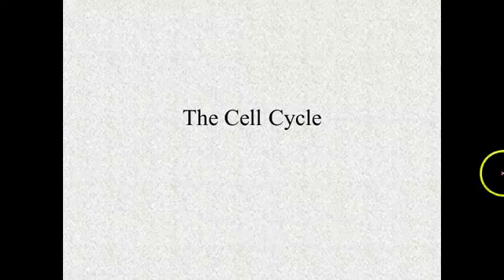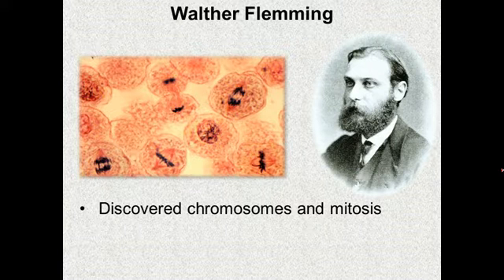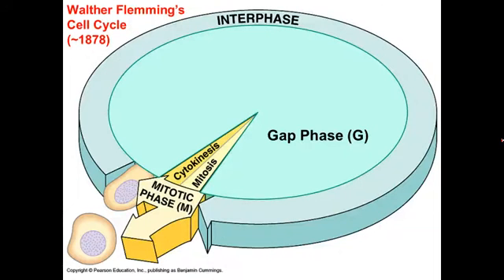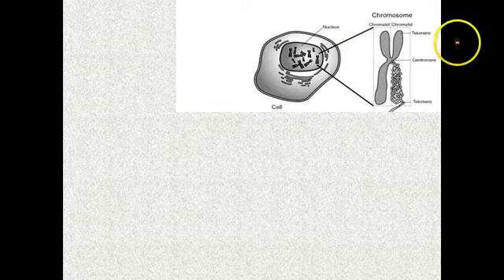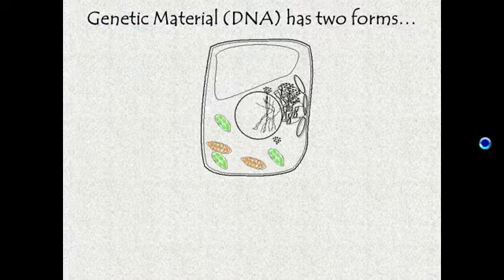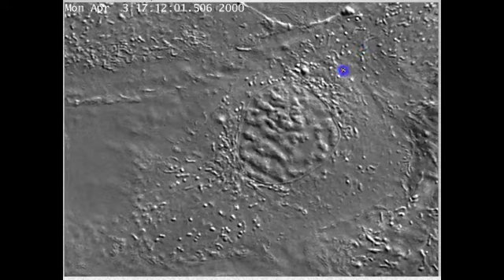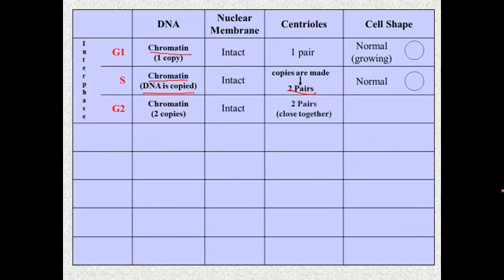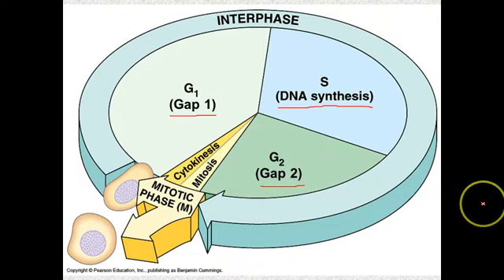VodCast 201: Cell Cycle part 1 - Interphase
Part 1 of the Cell cycle - Interphase